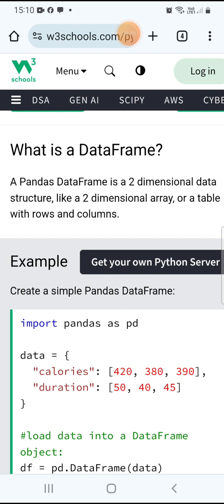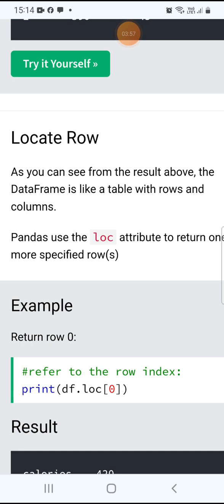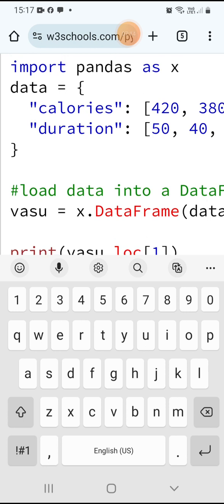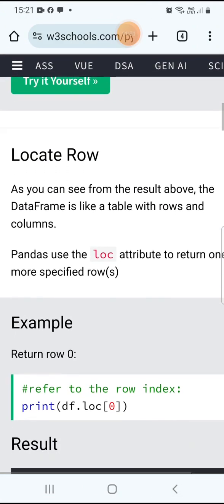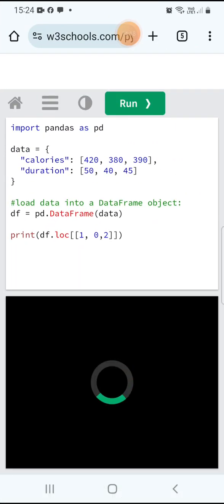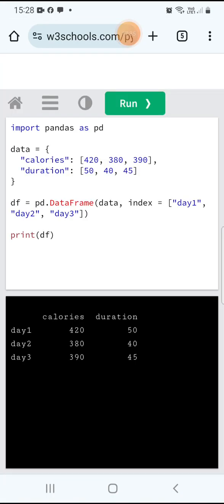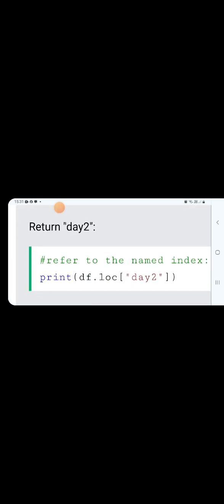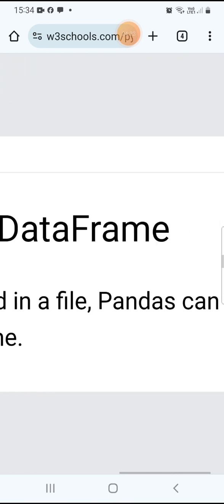LOCATE ROWS,NAMED INDEXES